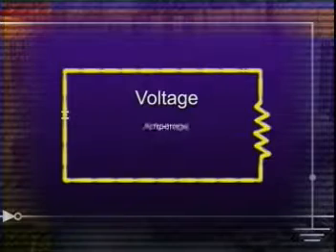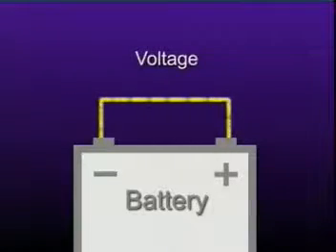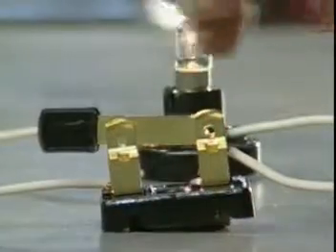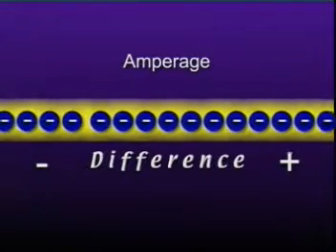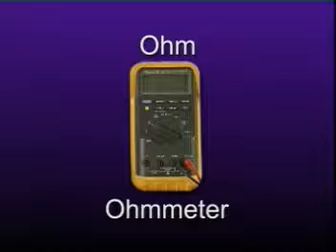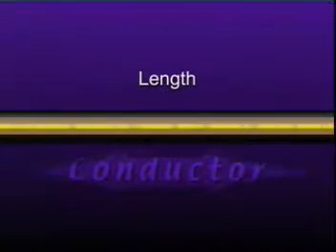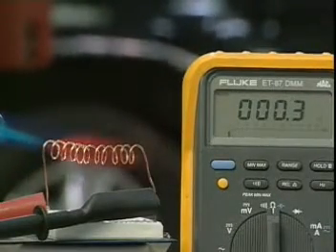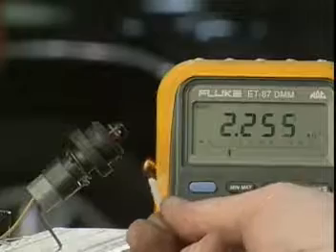Voltage amps resistance